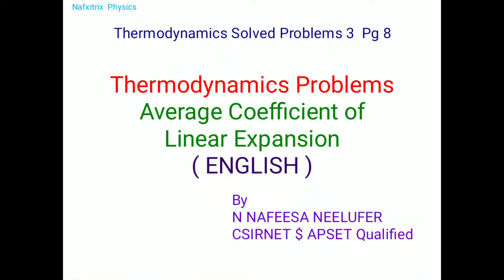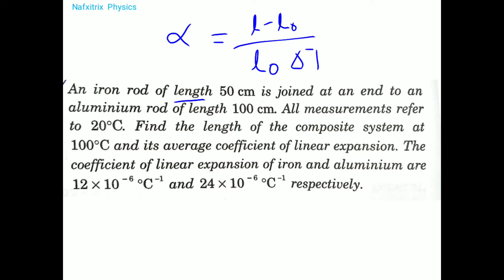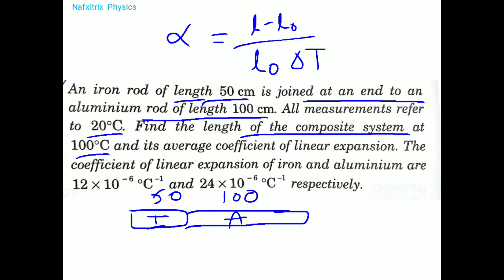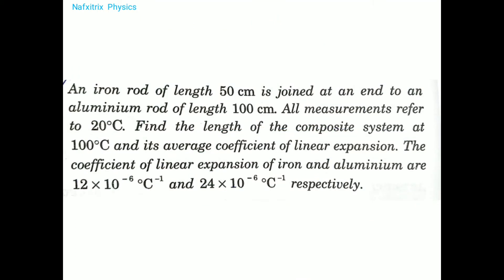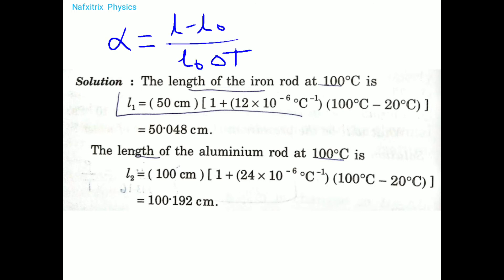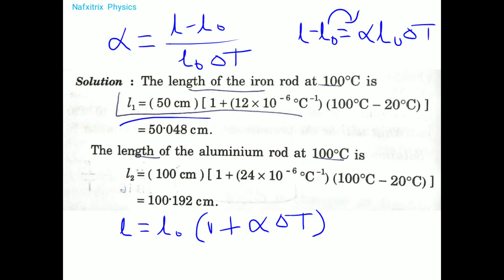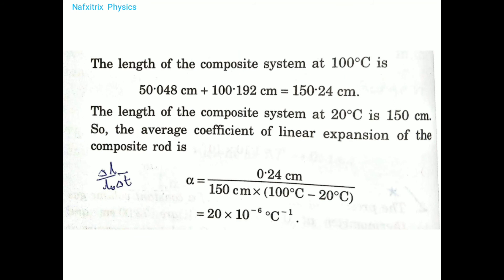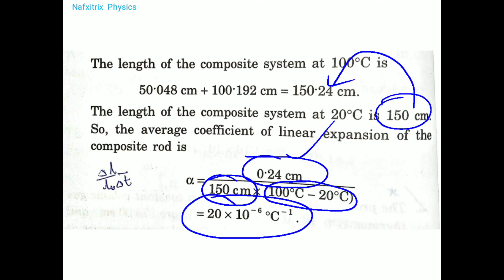Thermodynamics Solved Problems | 3 | Average coefficient of linear expansion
This channel contains videos in both ENGLISH and TELUGU